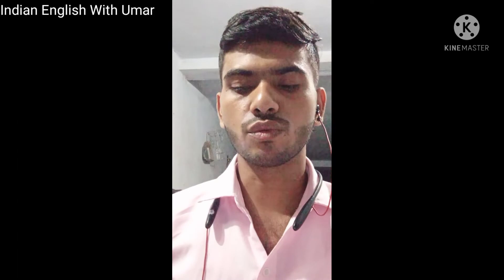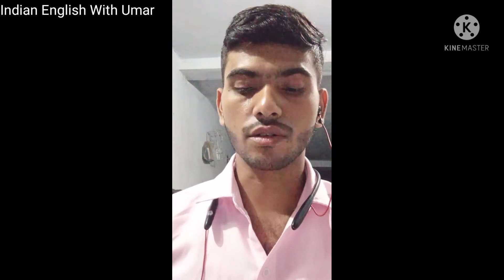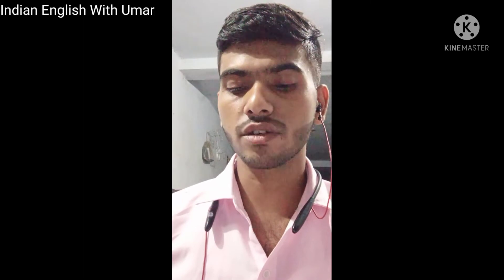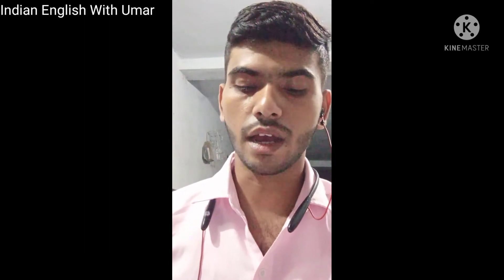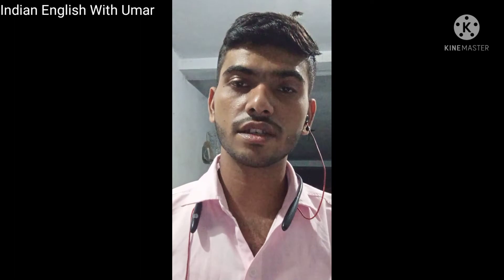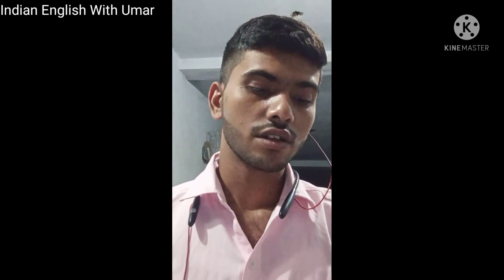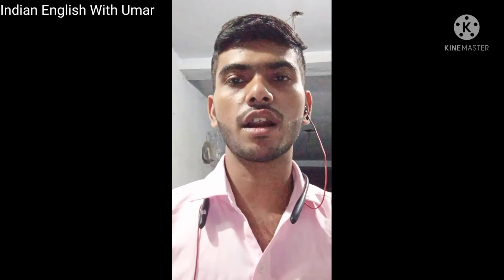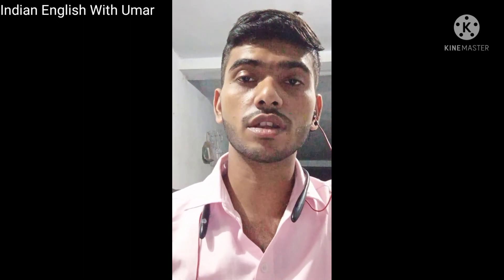What is Present Continuous with Example?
About This Video:- Present Continuous tense with examples
●Affirmative
● Negative
● Interrogative